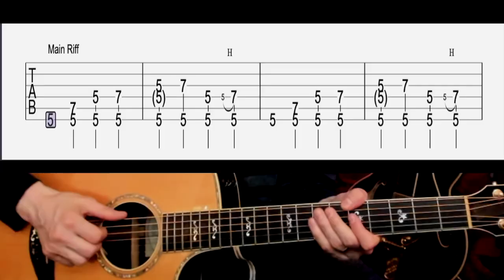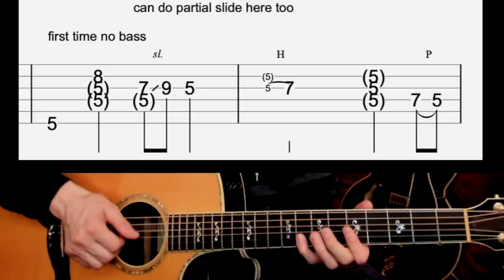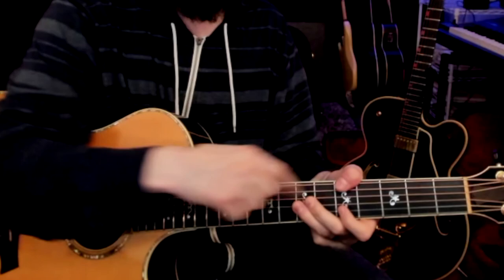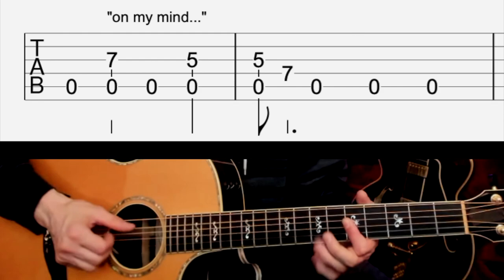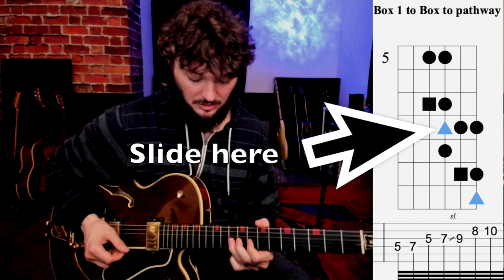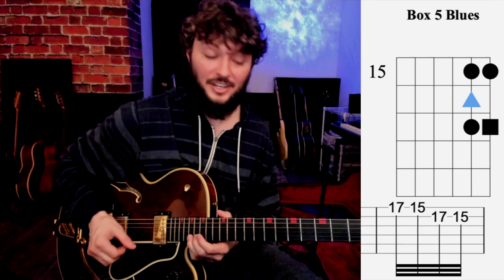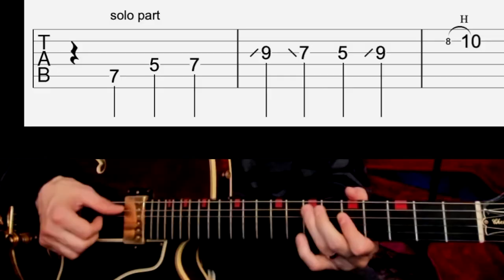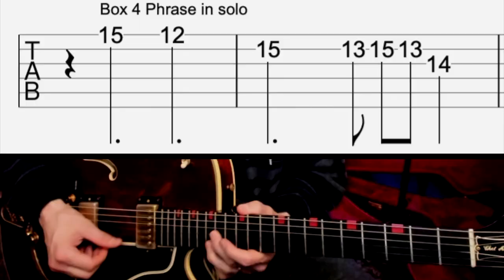Junior Kimbrough/ Black Keys Guitar Lesson (Nobody But You)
A hill country blues guitar tutorial- Nobody But You as played by the Black Keys and Junior Kimbrough

0:00 Start
2:28 Lesson main riff
5:09 Parts while singing
6:06 Soloing Strategies